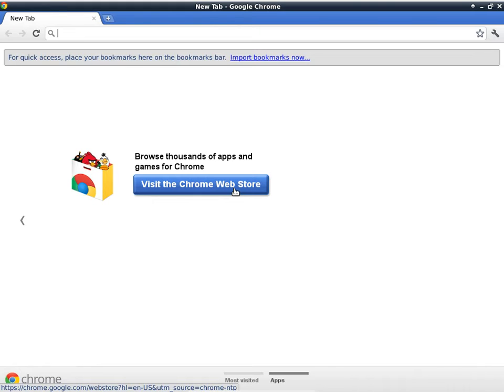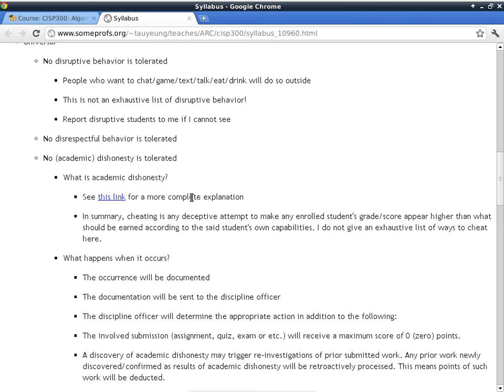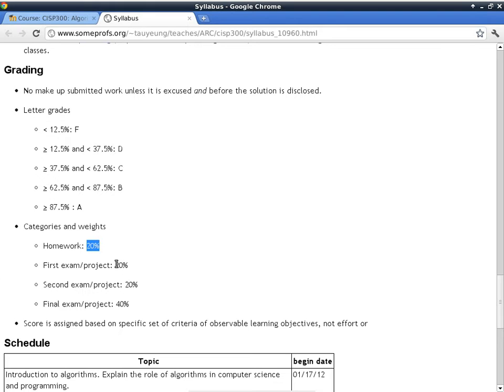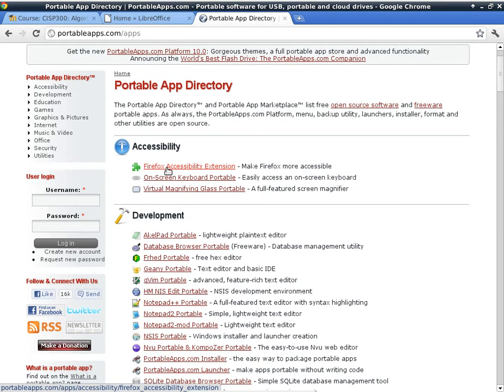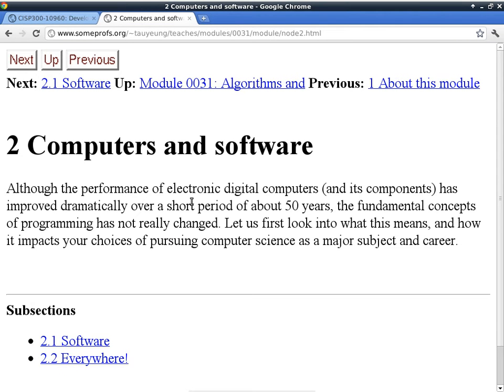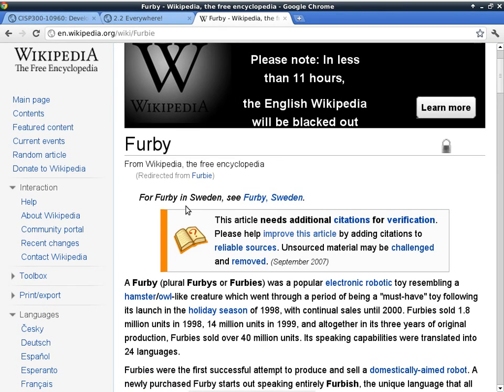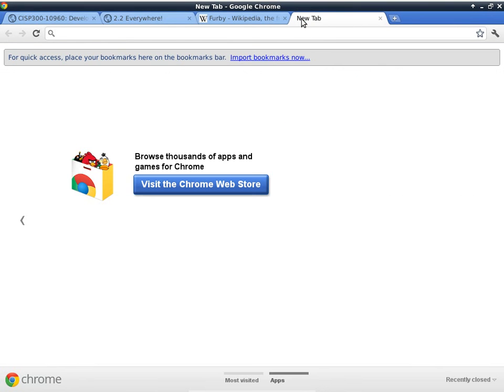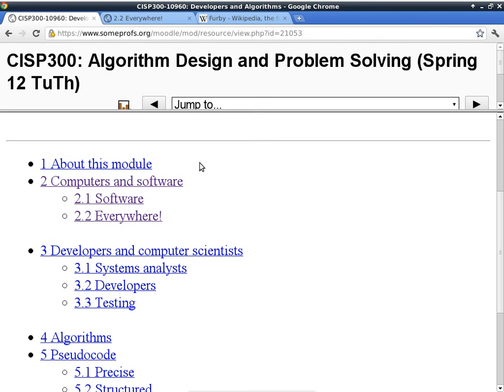20120111 cisp300 ARC